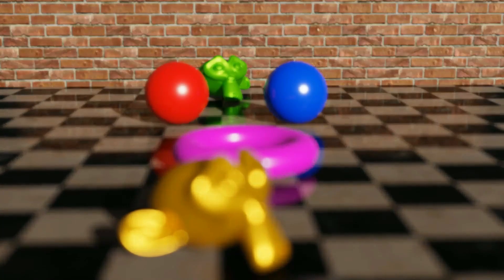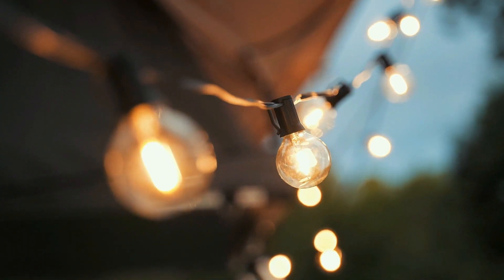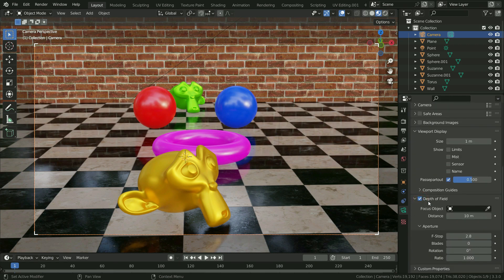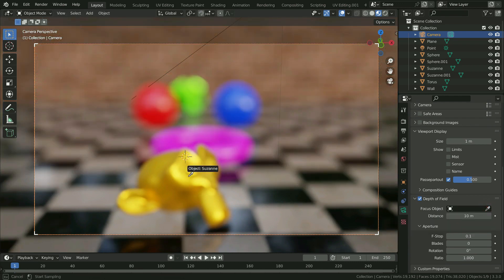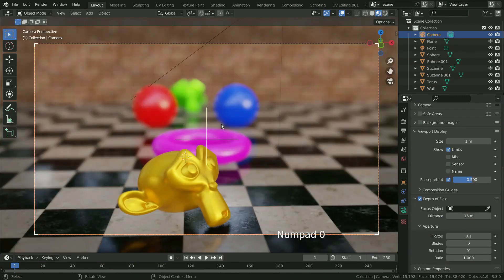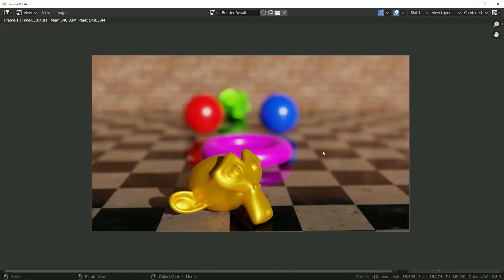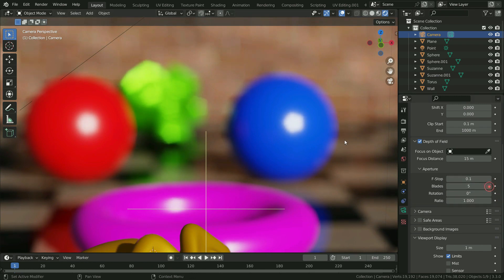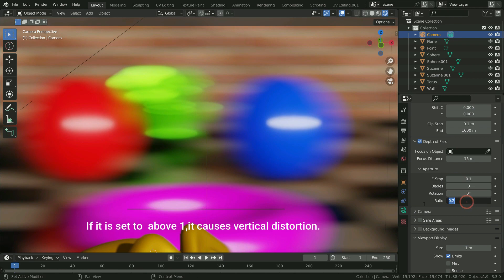Depth Of Field | Blender 3.3 Tutorial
In this tutorial,we'll learn how to use depth of field in Blender Eevee And Cycles.

1)Intro 00:00
2)What is Depth Of Field(DOF) 00:28
3)Depth Of Field In Blender 00:52
4)Focus Object 1:34
5)F-Stop 1:58
6)Focus Distance 2:25
7)Depth Of Field In Blender Eevee And Cycles 3:27
8)Aperture Blades 4:08
9)Rotation And Ratio 4:55